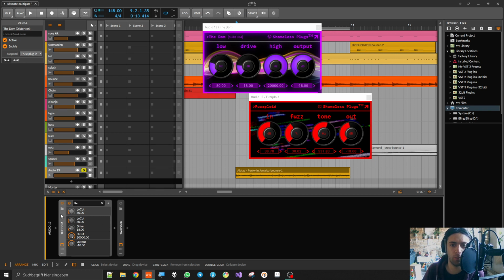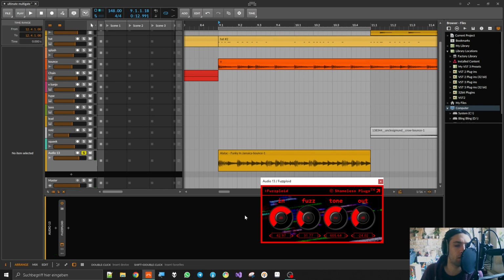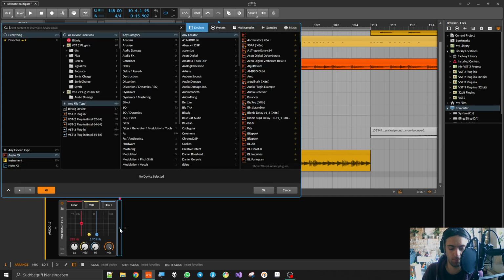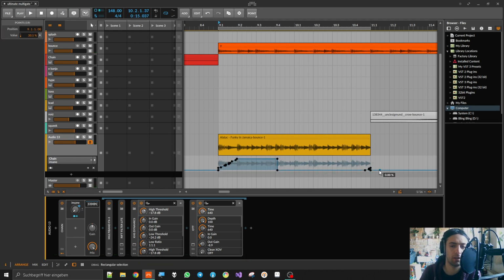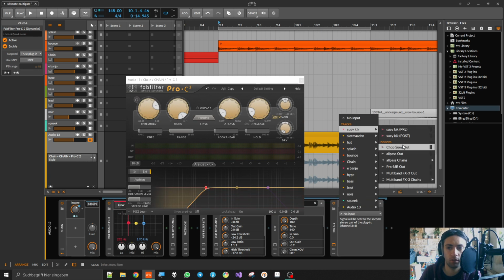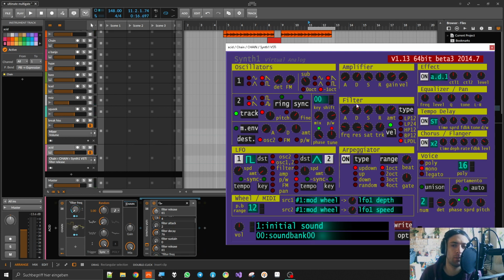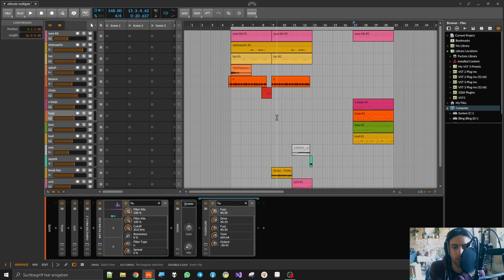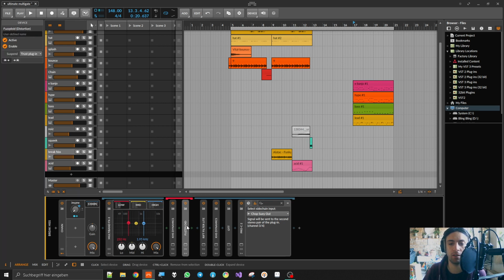You Need To Drive This Plugin Hard To Understand It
Fuzzploid by Shameless Plugs is a sick fuzz distortion plugin.

00:00 Intro
02:42 Fuzzy Drum Break
16:38 Fuzzy Acid Synth
27:55 Fuzzy Lead Synth
31:15 Whats All That Fuzz About
33:22 Fuzzy Conclusion